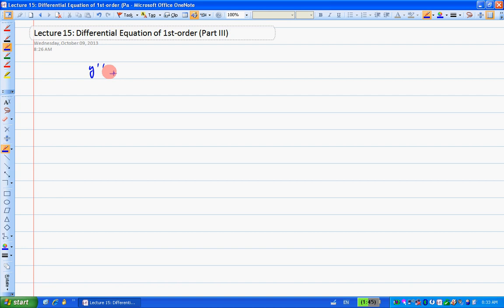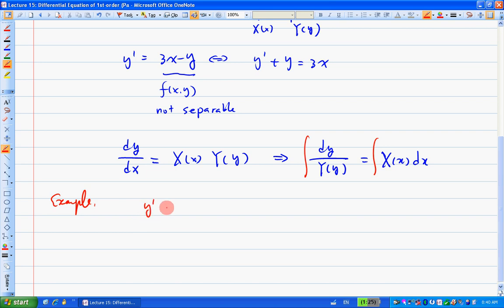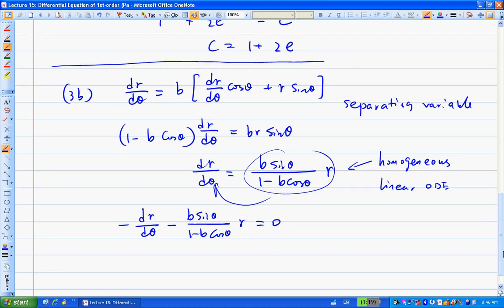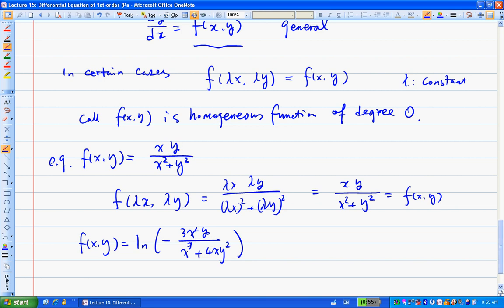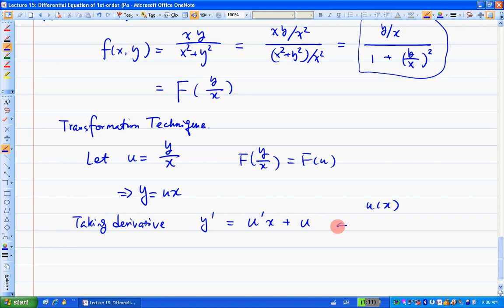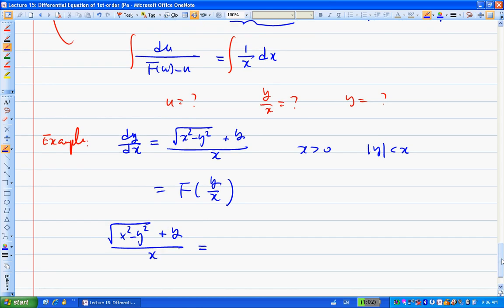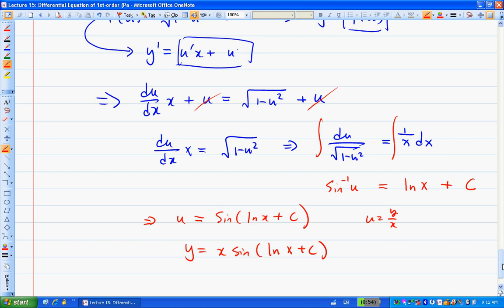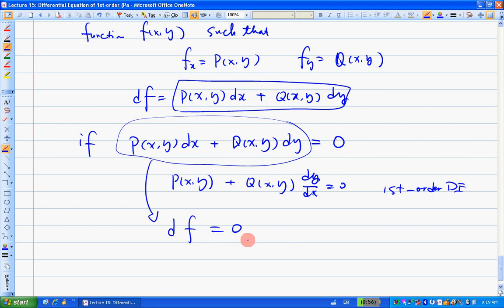APSC246 Lecture15 Differential Equation of 1st-Order (Part III)